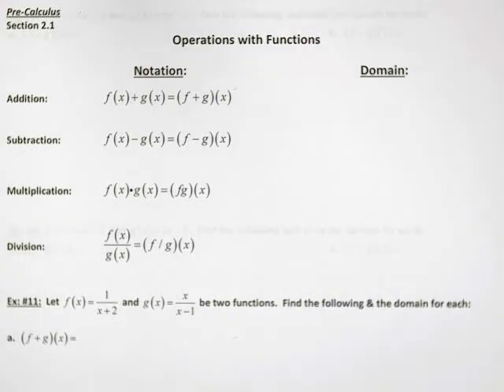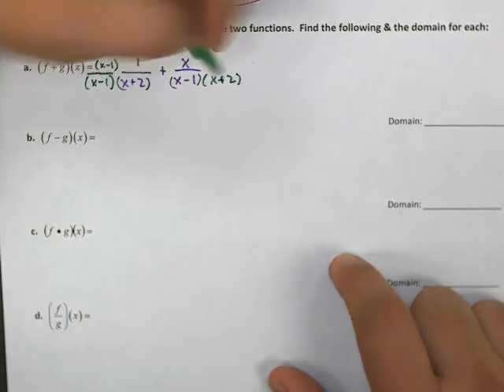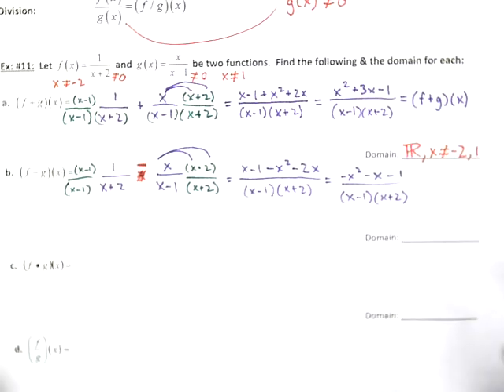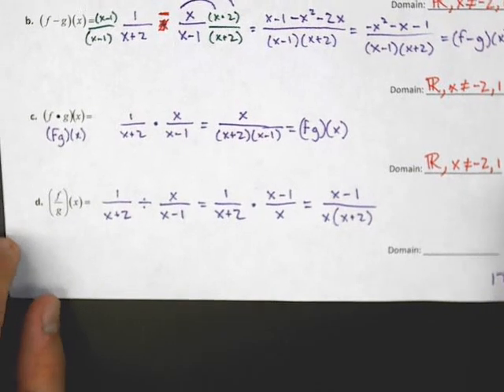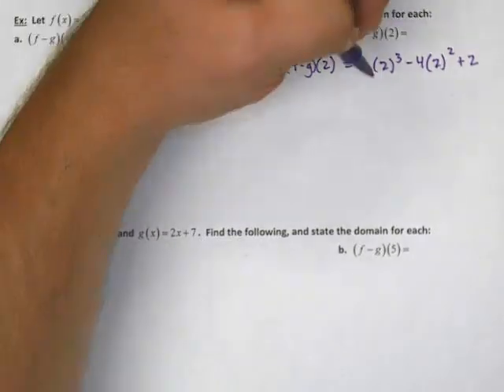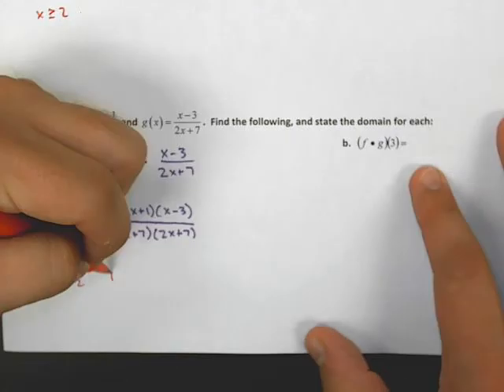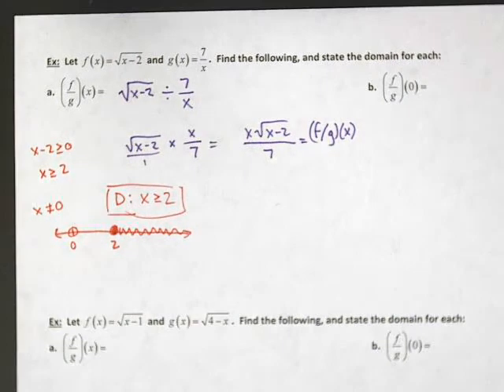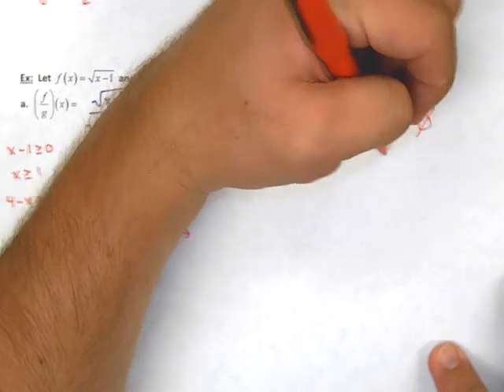Section 2.1 - Operations with Functions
Today, we focus on operations with functions and making sure we understand how domain is affected by these concepts.